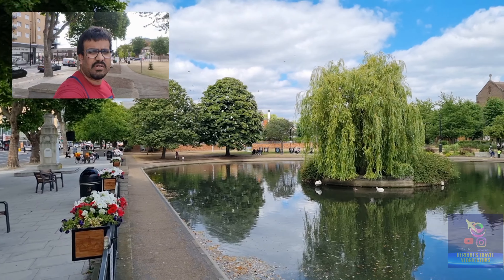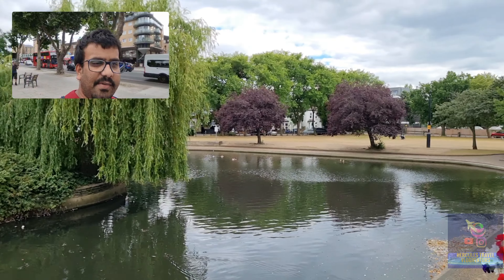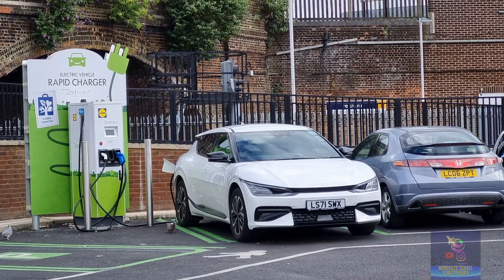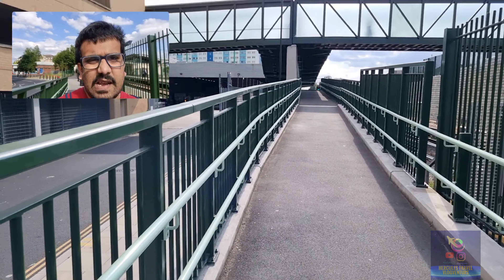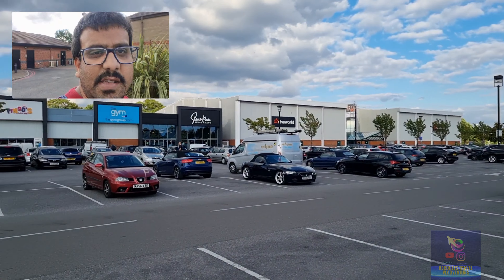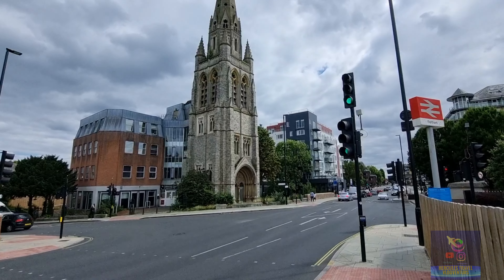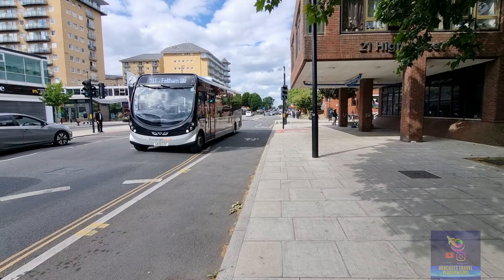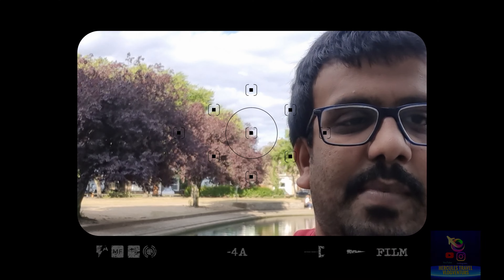FELTHAM WEST LONDON UK 2022